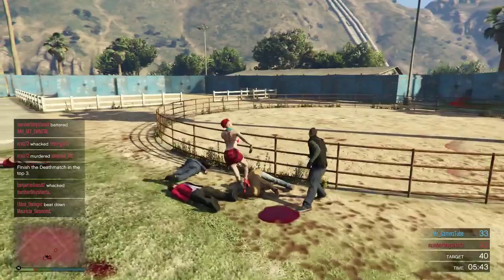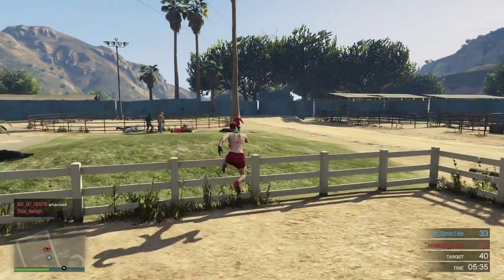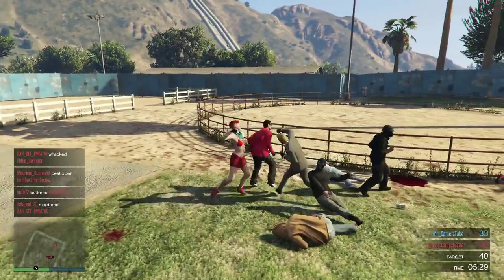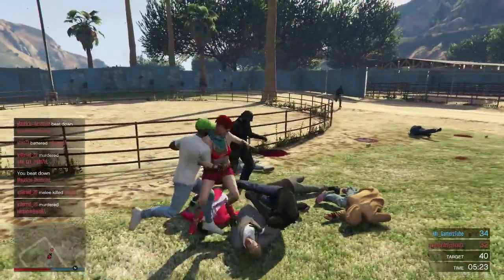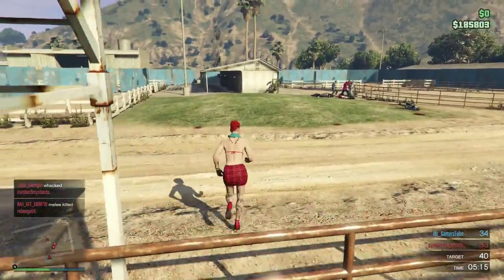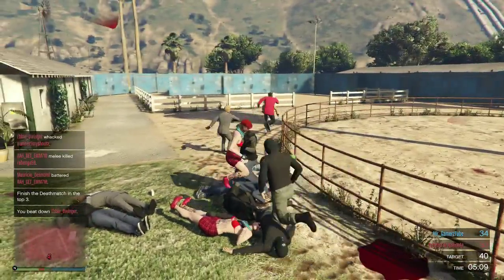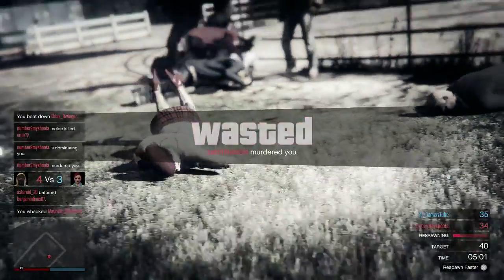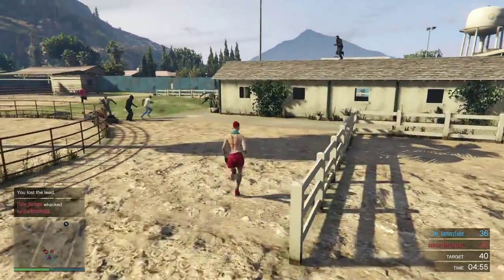Grand Theft Auto V Mods Contain Malware ( So Never Do These Mods)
Not too long ago, Alexander Blade released ScriptHookV which opened the world of modding to Grand Theft Auto V on the PC. While Blade’s tool allows gamers to use and create some awesome content, the way it works is also inherent to many caveats. One of these caveats was recently exposed when it was discovered that popular GTA V mods contain malware.

ScriptHookV uses DLL injection and asi assembly files to run user created code in the game. While it is smart to mod any game with caution, this method is especially risky. DLL injection allows any foreign code to be run without the game knowing what is actually happening. Furthermore, DLL and asi files can also gain full access to a user's system and have the same amount of control as any executable. This means that gamers are completely vulnerable to viruses when using these methods of modding.

About a day ago, GTAForums user aboutseven discovered a strange process running in the background of his computer. Upon further investigation, he found that they lead to a malicious executable, fade.exe. The executable took over a system process and forcibly changed the Windows logon registry to start itself on launch. It was later discovered that fade.exe was collecting keystrokes and sending them to a remote IP address. This means the mod author is able to collect various sorts of sensitive information such as passwords and credit cards.

As of now, the only two mods that have been confirmed to have malicious code are Angry Planes and NoClip. It appears that the original mod authors added in the malware after their mods gained popularity. While this is the case for these two mods, it is also possible for people to falsely re-upload mods with their own malware injected. Regardless, it is wise to always be careful when installing mods.

Luckily, aboutseven has updated his original post with instructions on how to remove fade.exe and associated malware. It should be noted, however, that there are many different kinds of malicious software that could be obtained via modding, so it is smart for gamers to ensure their computer is protected with anti-malware software. Unfortunately, anti-malware won’t always be able to detect the mod malware until after it has been installed.

Due to the nature of asi and DLL files, it is very hard to scan them for malware. The only easy way to tell if a mod contains malware is to run it with GTA. This certainly isn’t an easy task when you account for all the different mods and distributors that currently exist. There are some sites, like GTA5-Mods, that have now implemented a lengthy approval process for all asi and DLL mods. Fortunately, there are other types of mod files, such as .lua and .cs, that allow the source code of the mod to be easily viewed, edited, and verified. There are also .rpf mods that are almost ensured to be system-safe considering they are solely a part of GTA’s file system.

-GamerzTube